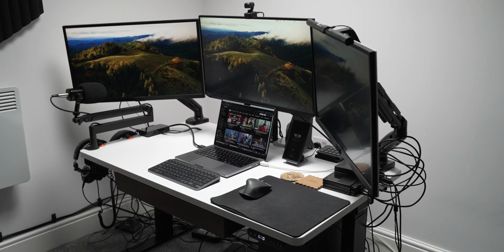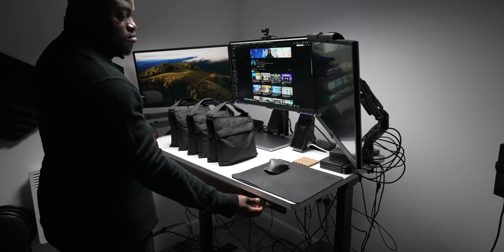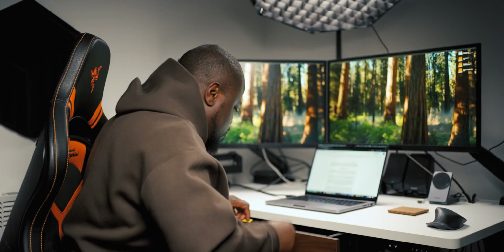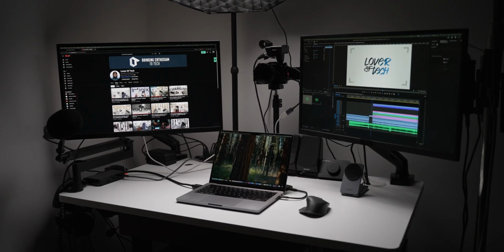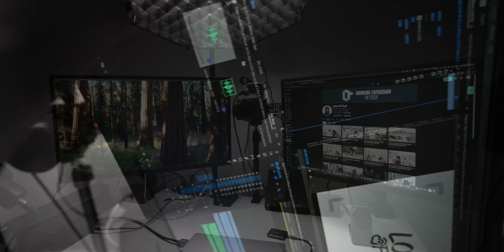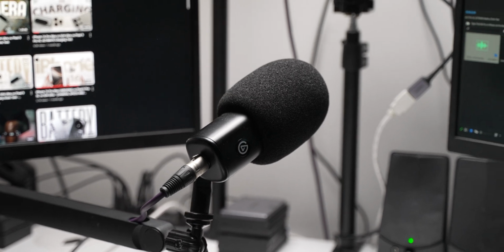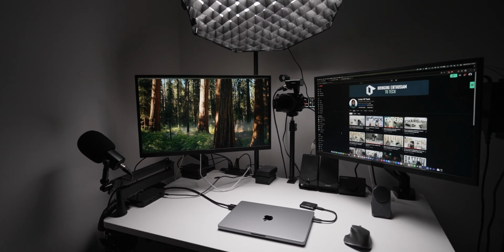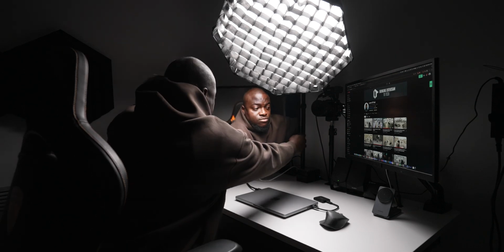Vernal Standing Desk One Year Later - GIMMICK or GAME CHANGER?!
Vernal Black Friday Deal on Nov 10 -Dec 5